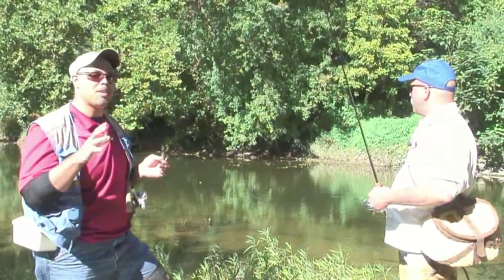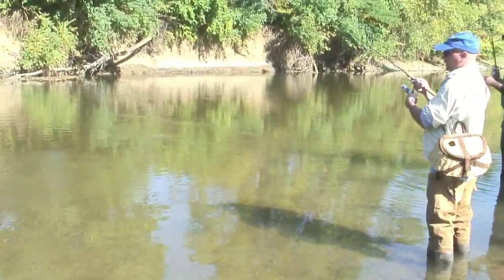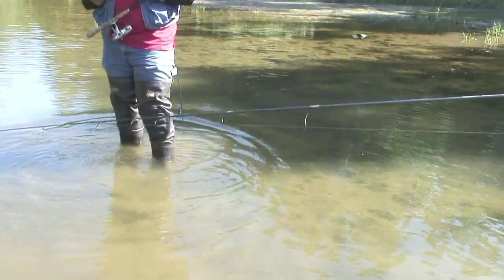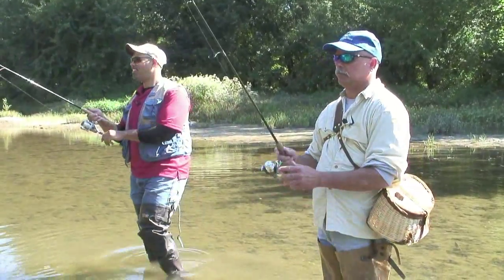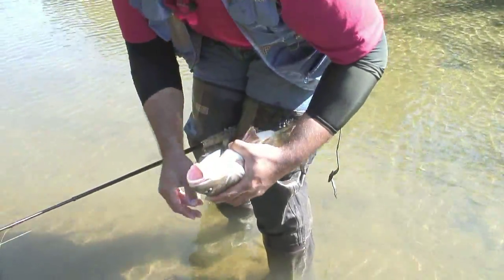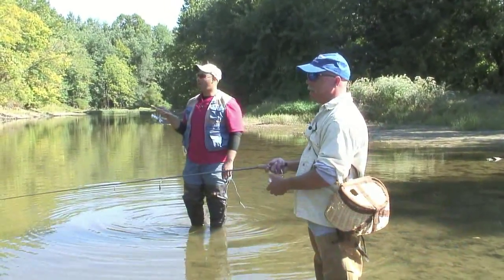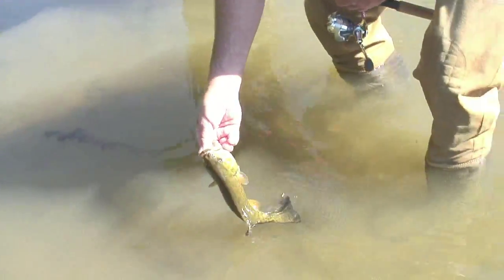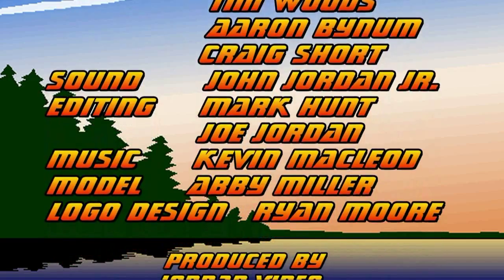Creek fishn' fun #1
Joe and Bryan Wentzel go creek fishing. Who will catch the most fish? Part one.